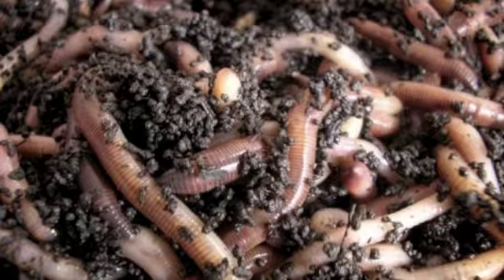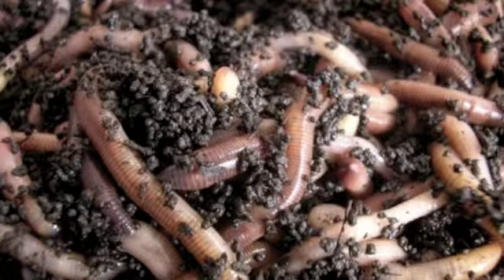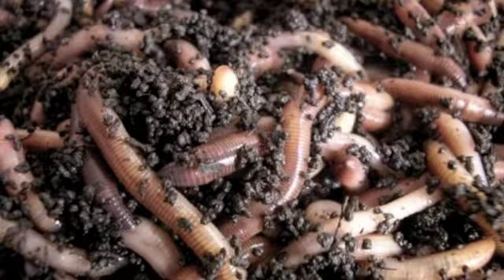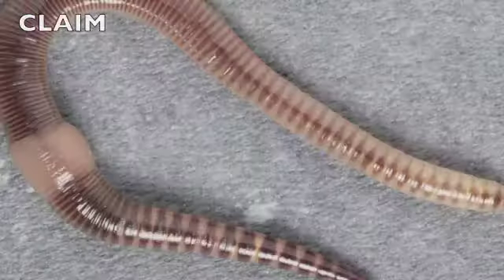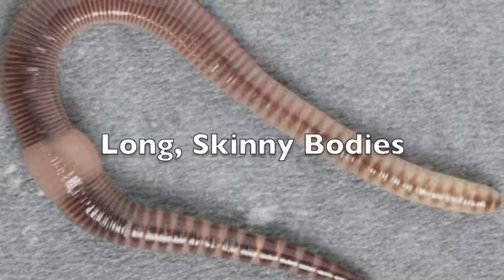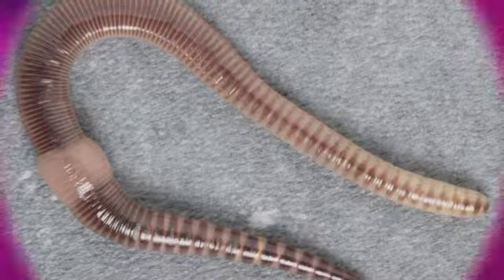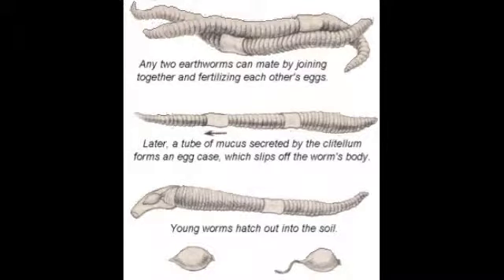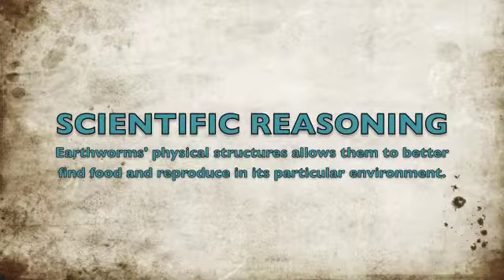Subject Matter Challenge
Project for SCIED fall 2012
By: Arielle Kroser and Katie Reda